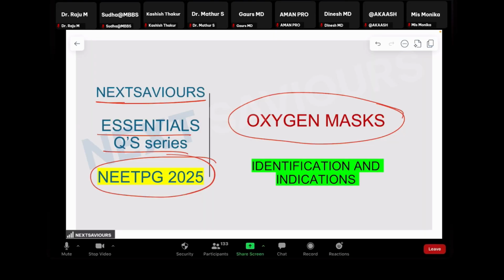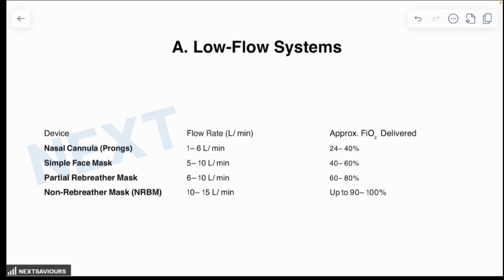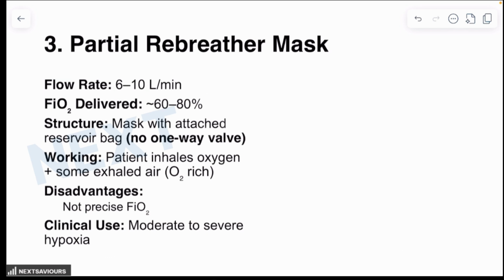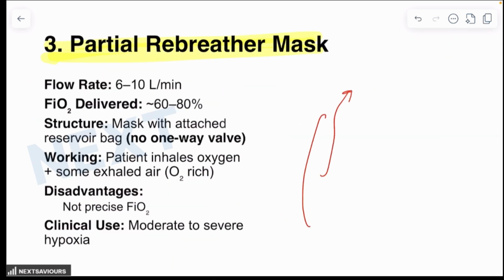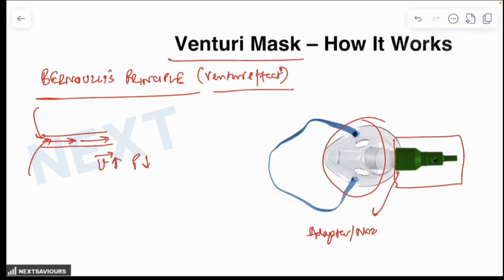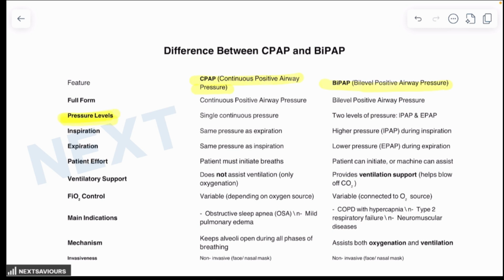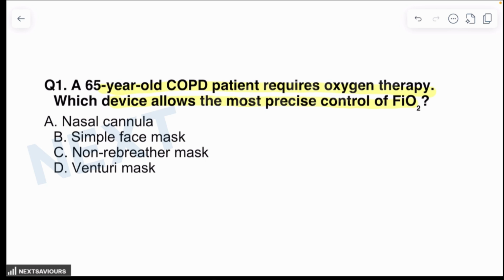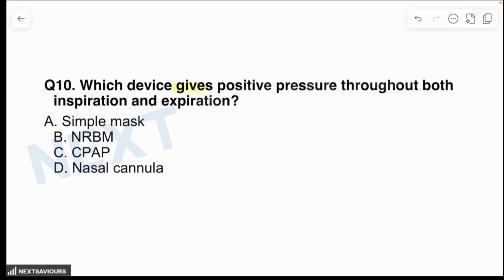Oxygen Masks ( Identification & Indications ) | Essential Questions Series for NEET PG 2025